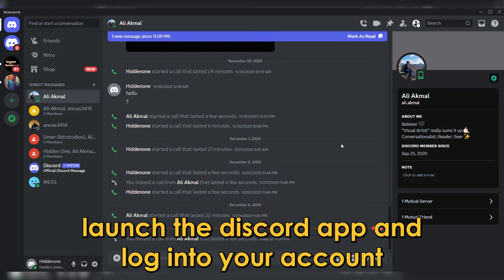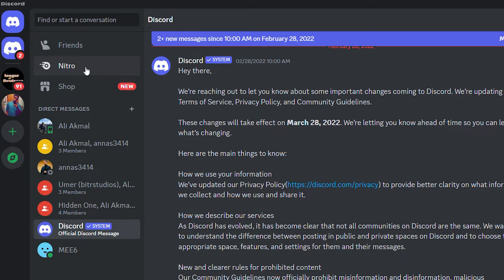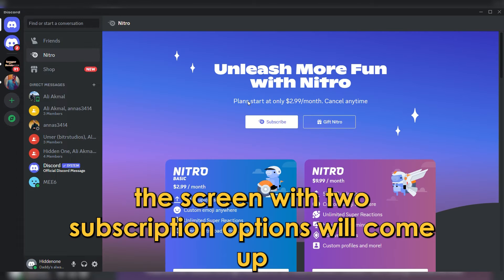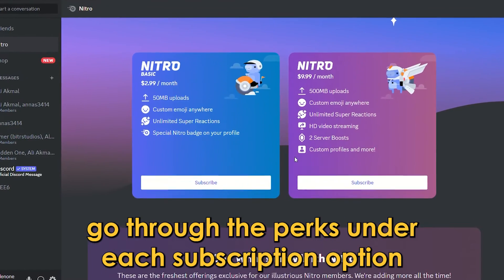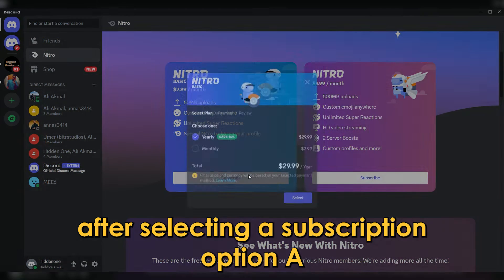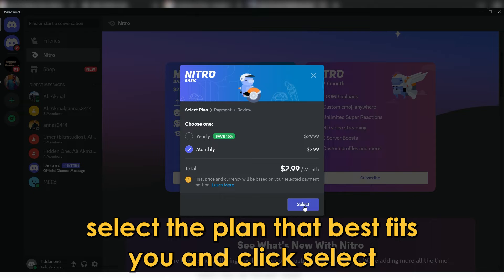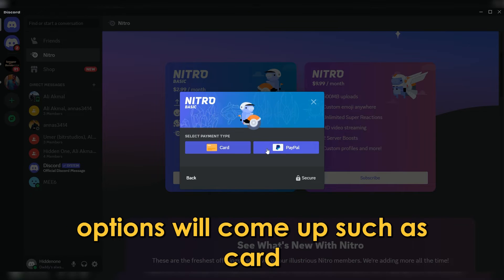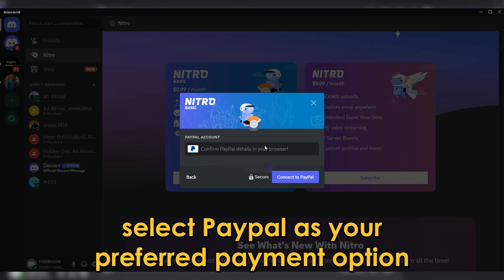How To Redeem Nitro Without Credit Card (How To Claim/Get Discord Nitro Without Credit Card)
How To Redeem Nitro Without Credit Card (How To Claim/Get Discord Nitro Without Credit Card). In this video tutorial I will show how to redeem Nitro without credit card.

1. Launch the discord app, and log in to your account.
2. Once logged in, locate the discord icon at the top left and click on it.
3. From the options that come up, click on Nitro below Friends.
4. A screen with two subscription options will come up, such as NITRO Basic and NITRO.
6. After selecting a subscription option, a pop-up will come with the plans offered and prices, such as yearly and monthly plans.
7. Select the plan that best fits you, and click Select.
8. Another pop-up with available payment options will come up, such as Card, Pay Pal, and GCash.
9. Automatically, a new web page will open in your browser.
10. Log into your PayPal account on the new webpage and click Agree and Continue. A confirmation page will appear.
11. Then go back to Discord. If it is correct, click on next.
12. On the next screen, enter your billing information. With that, you will be able to redeem Discord Nitro without a credit card.